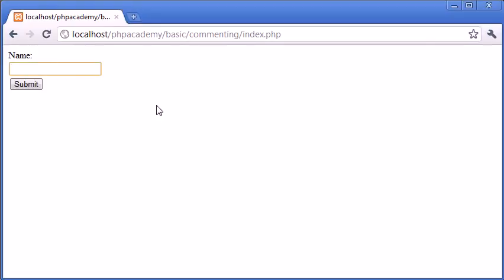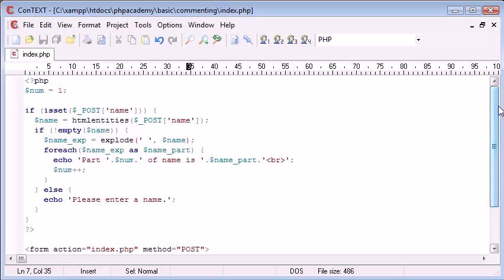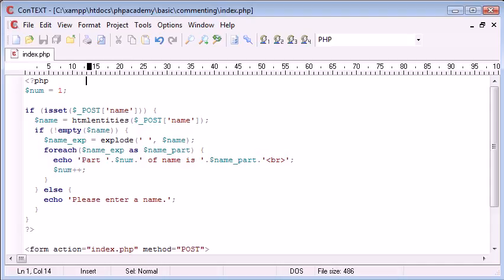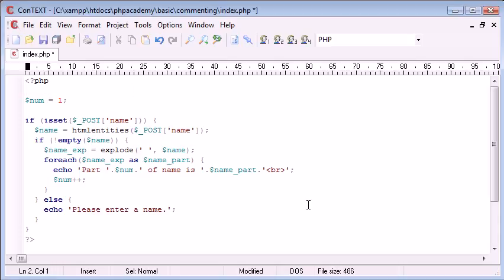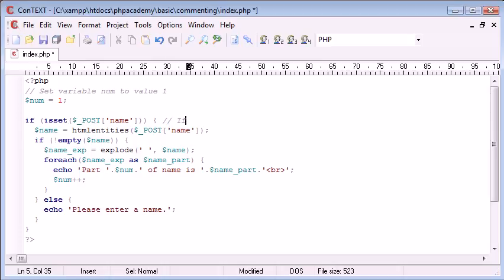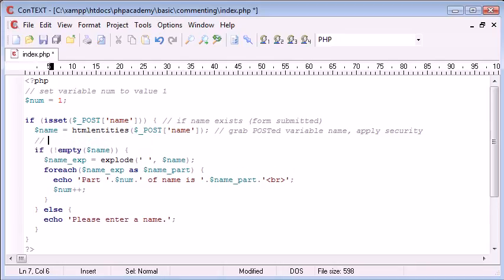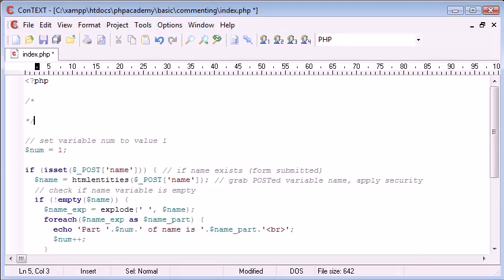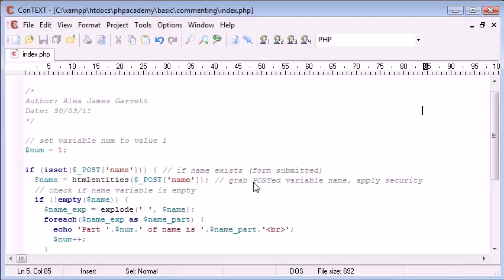PHP Basics Commenting Code